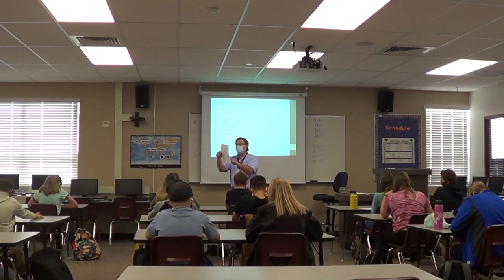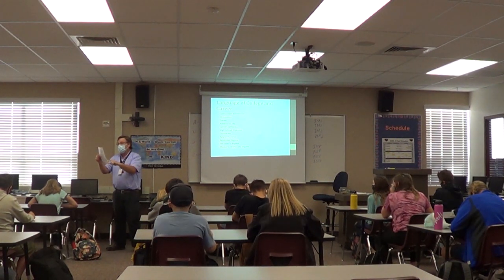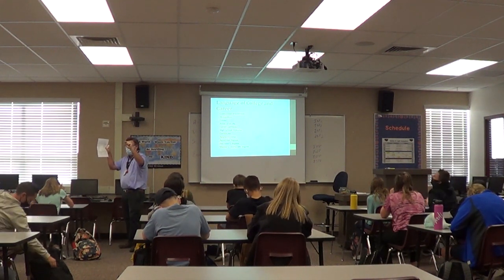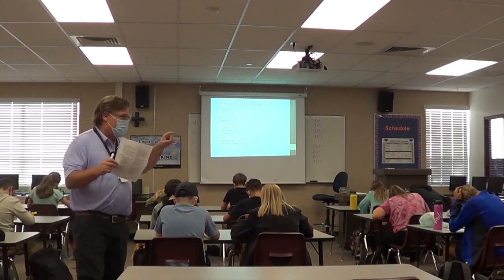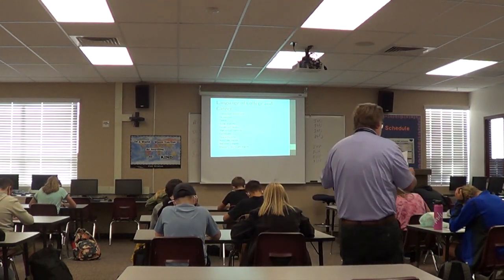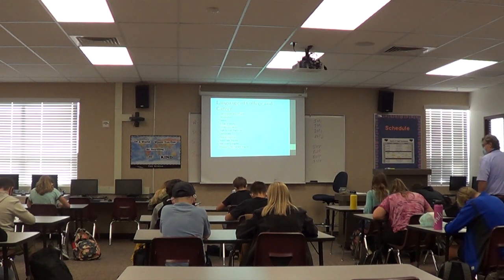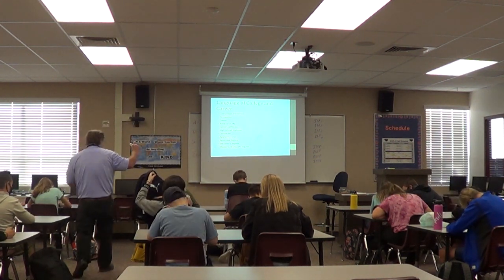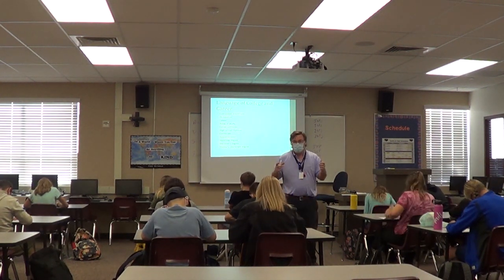Lesson 2 Part 4